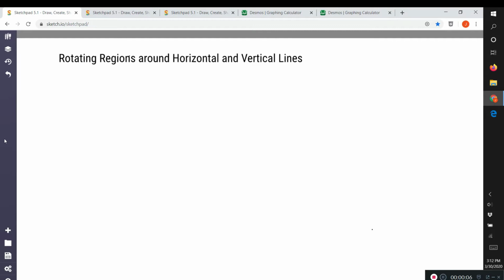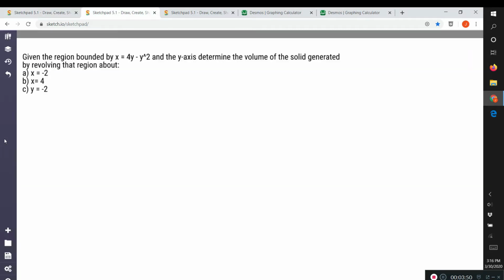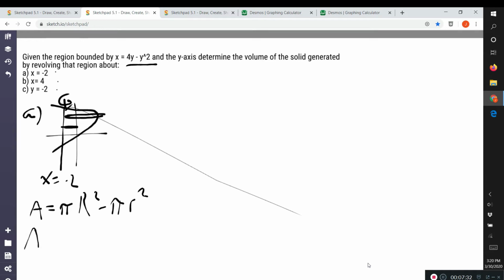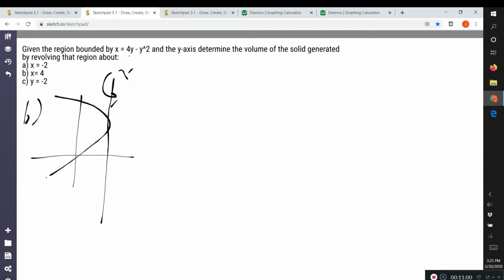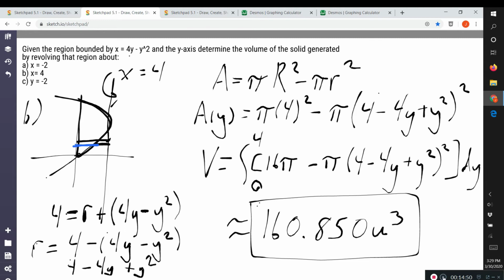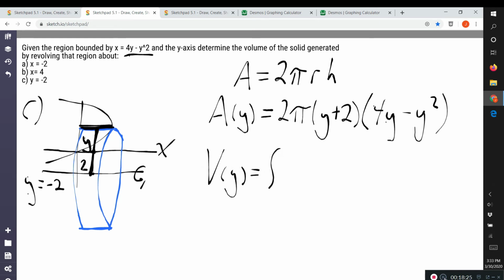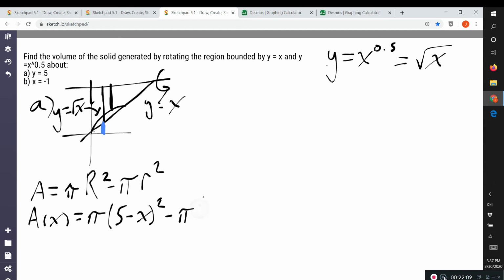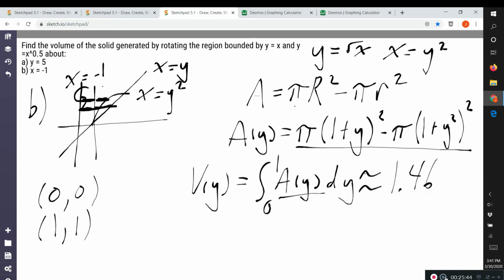Rotating around Other Axis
This video covers how to find solids generated by regions revolving around horizontal and vertical lines other than the x and y-axis.